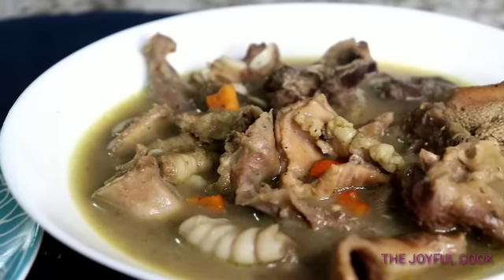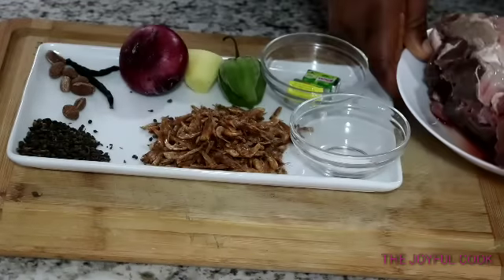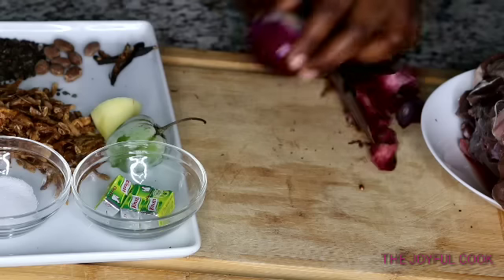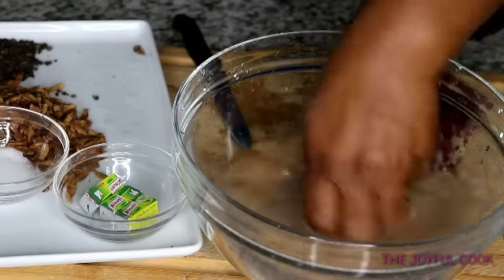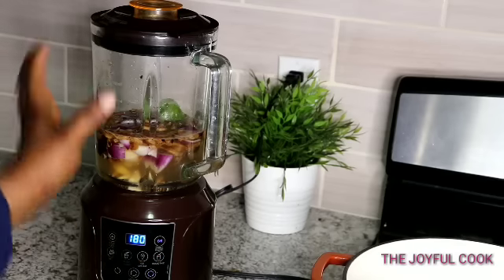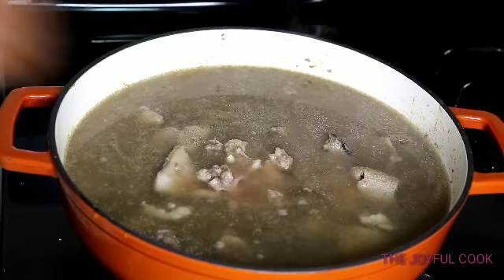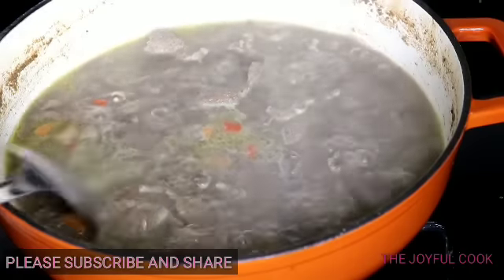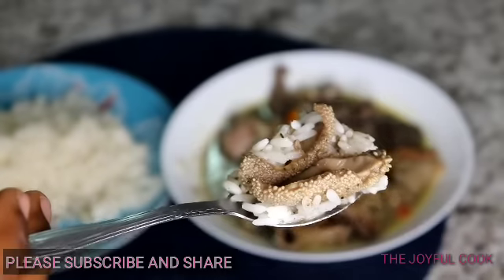HOW TO MAKE NIGERIAN PEPPER SOUP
Hello my lovelies, thank you for stopping by. In this video I share how to make Nigerian pepper soup.
For this I used.
Goat intestine
Scotch bonnet pepper
Uda seed
Ewu seed( calabash nutmeg)
Uziza seed
Seasoning cubes
Salt
Ginger
Crafish
Onions

@the joyful cook